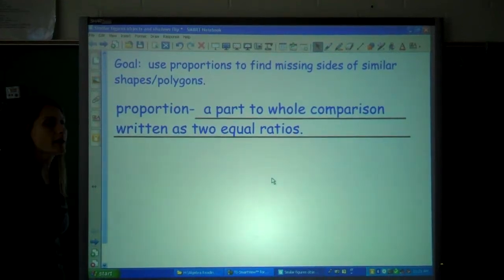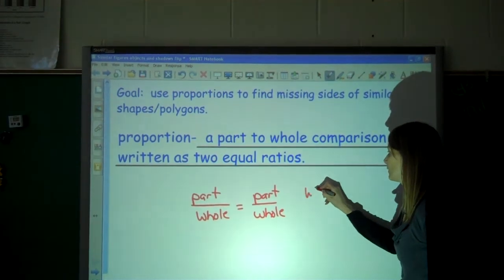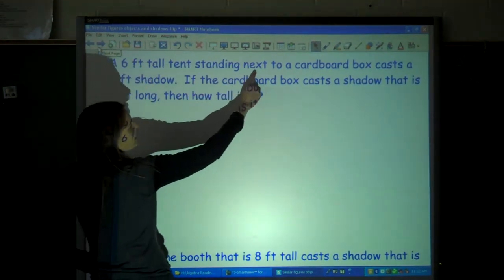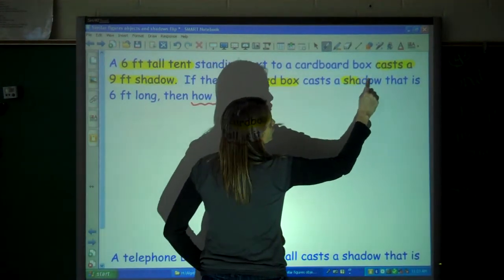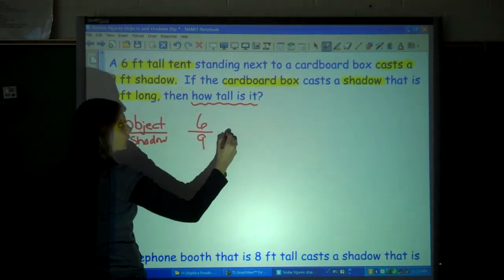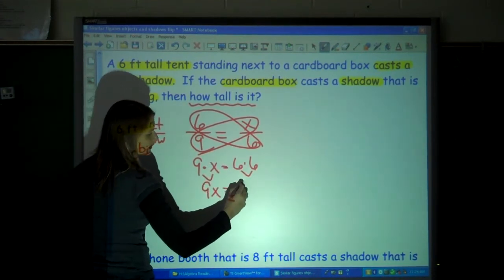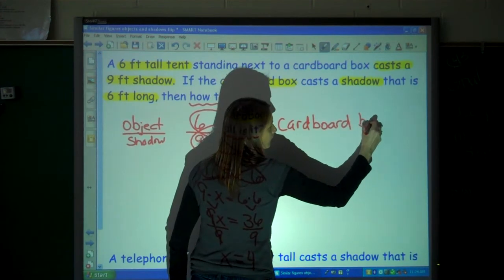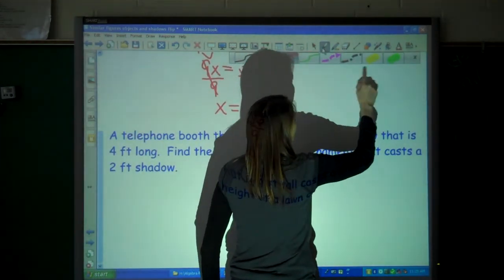Caldwell math similar shapes objects and shadows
Caldwell Math